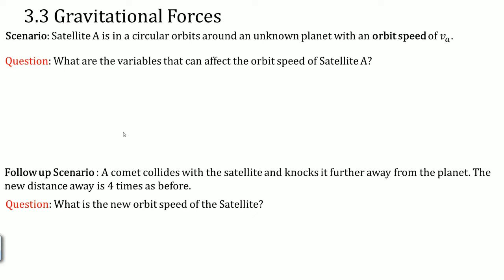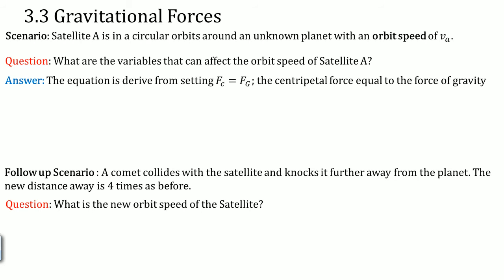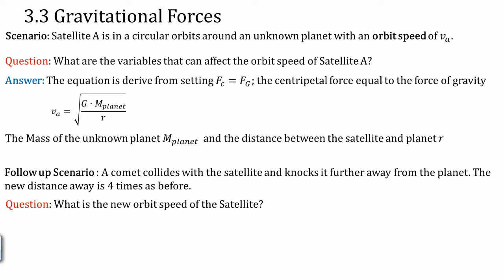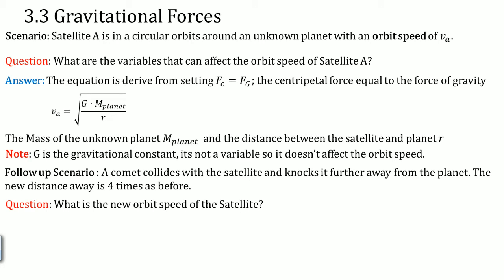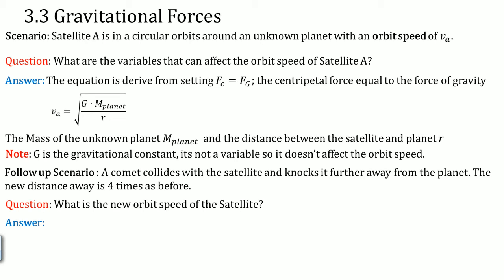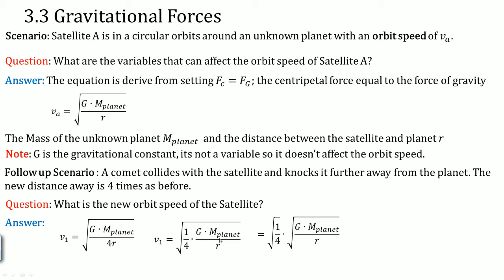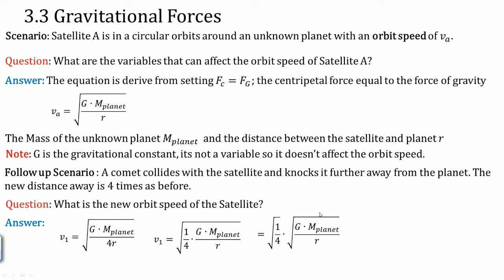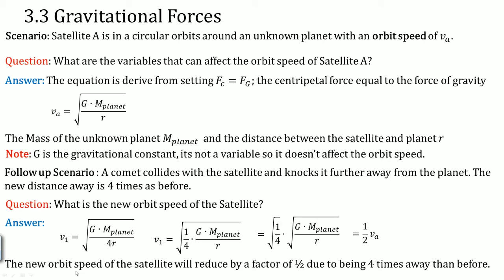5M2A5 New orbit speed of satellite due to increase distance